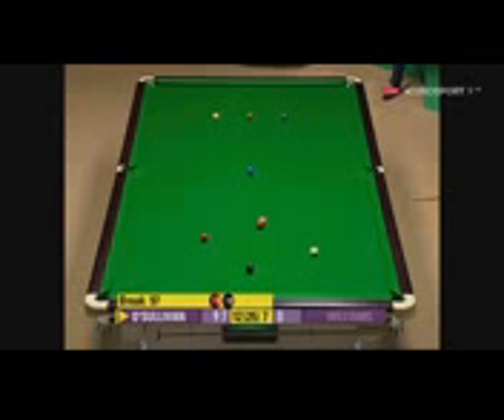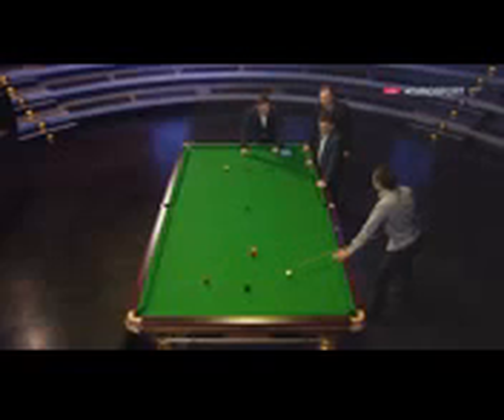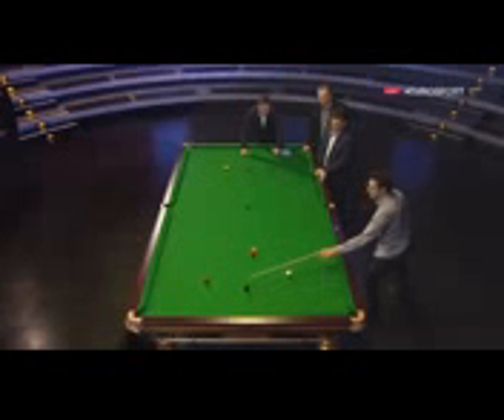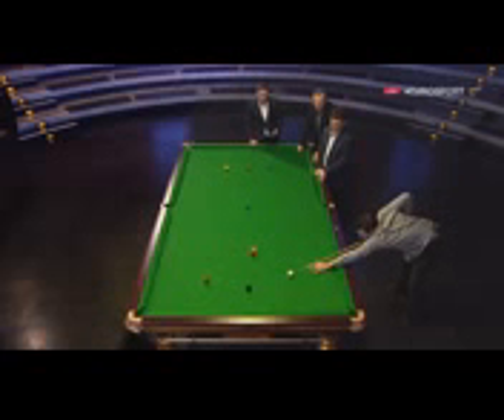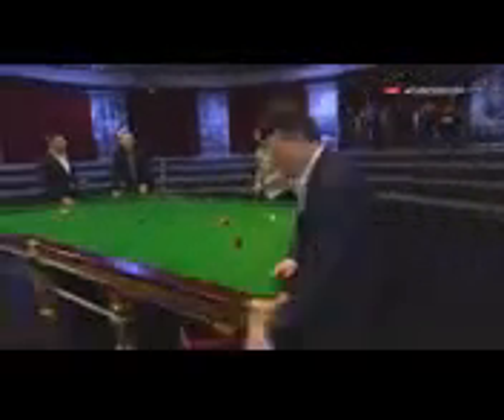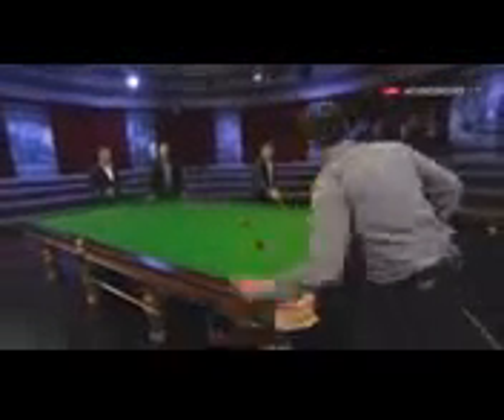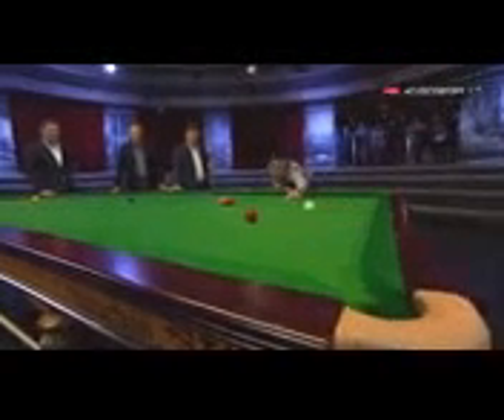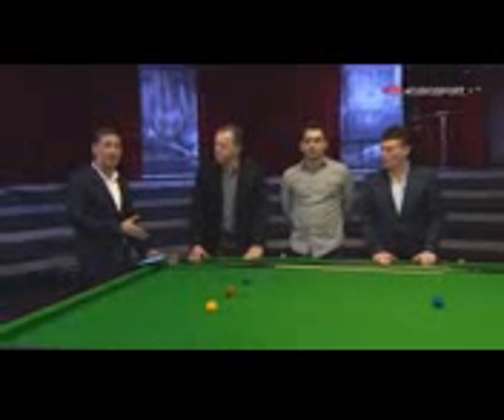snooker freaks(2)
roonie o sullivan